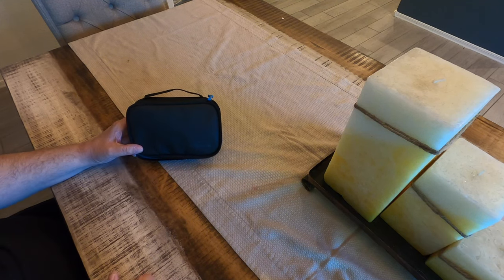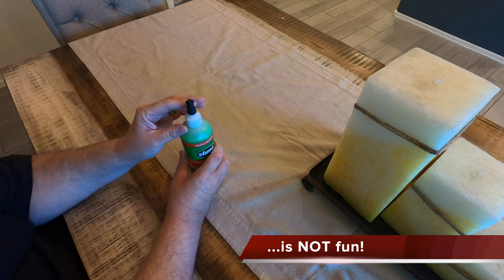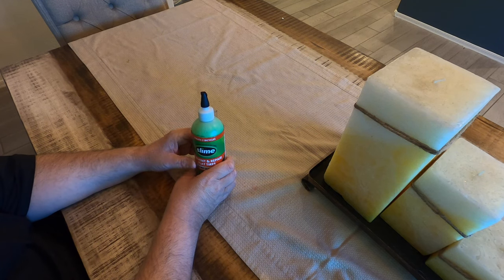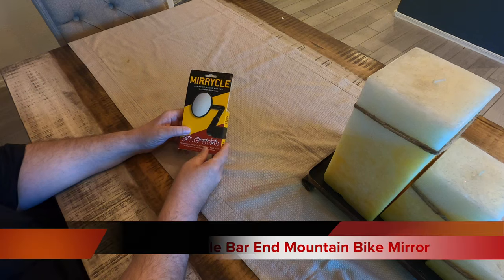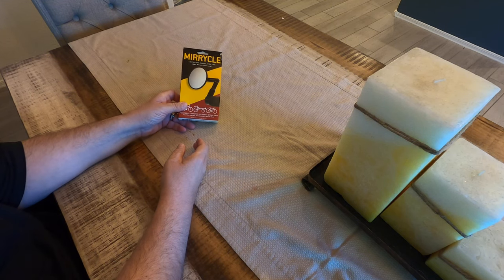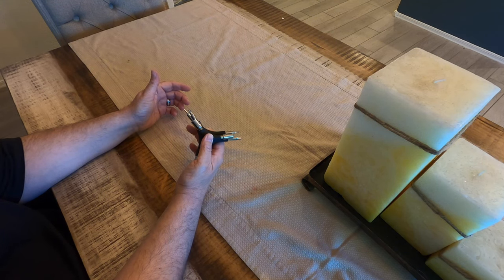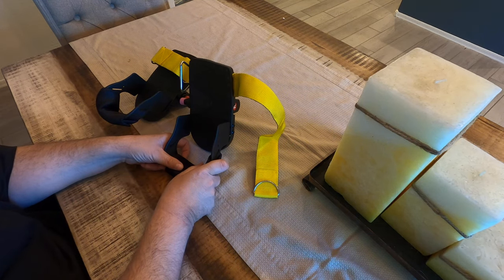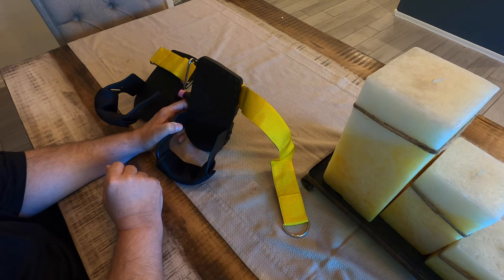Sun Seeker EZ-3 USX-HD Electric Trike Accessories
So once you get your Sun Seeker EZ-3 USX-HD from Electric Trikes, here are some accessories you might be interested in.